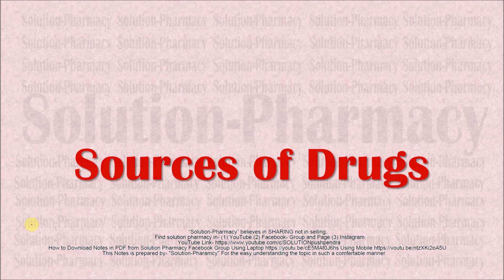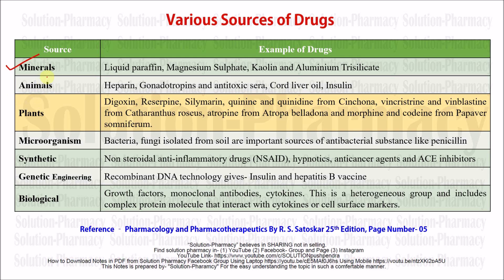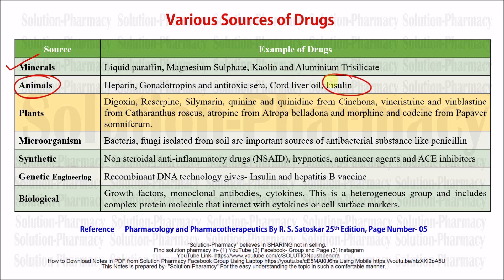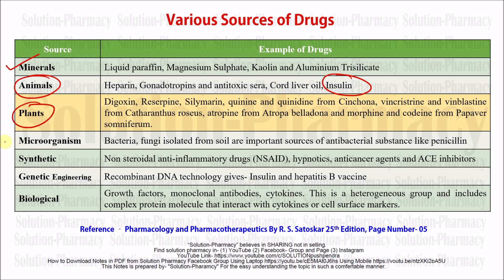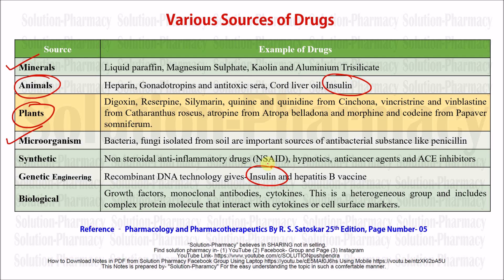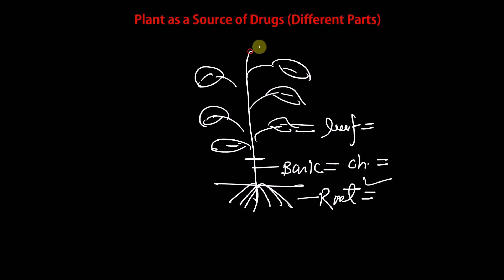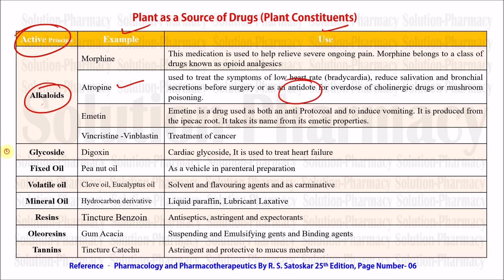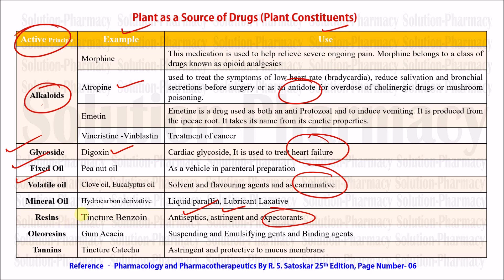(07) Sources of Drugs | General Pharmacology | English | Plant's Secondary Metabolites As Drug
Sources of Drugs -
(1) Minerals = (a) Liquid paraffin (b) Magnesium Sulphate Kaolin and Aluminium Trisilicate
(2) Animals= (a) Heparin (b) Gonadotropins and antitoxic sera (c) Cod liver oil (d) Insulin
(3) Plants = (a) Digoxin (b) Reserpine (c) Silymarin (d) quinine and quinidine from Cinchona, (e) vincristine and vinblastine from Catharanthus roseus (f) atropine from Atropa belladonna and (g) morphine and codeine from Papaver somniferum.
(4) Microorganism = Bacteria, fungi isolated from the soil are important sources of antibacterial substance like penicillin
(5) Synthetics = Non-steroidal anti-inflammatory drugs (NSAID), hypnotics, anticancer agents and ACE inhibitors
(6) Biotechnology = Recombinant DNA technology gives- Insulin and hepatitis B vaccine
(7) Biologicals = Growth factors, monoclonal antibodies, cytokines. This is a heterogeneous group and includes a complex protein molecule that interacts with cytokines or cell surface markers.

Plants =
(1) Alkaloid = Morphine, Opium, Atropin, Emetin, Vincristine and vinblastine
(2) Glycoside= Digoxin
(3) Fixed oil (4) Volatile oil (5) Mineral oils= Liquid paraffin, Lubricant Laxative
(6) resin = Antiseptics, astringent and expectorants
(7) Oleoresins = Gum accaisa= Binding and suspending agents